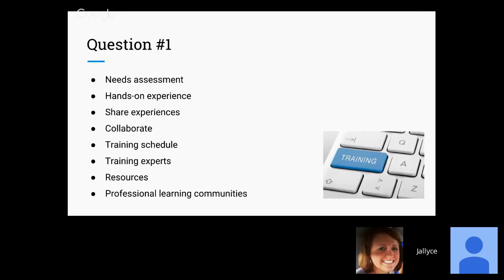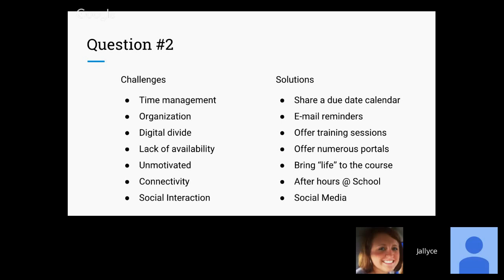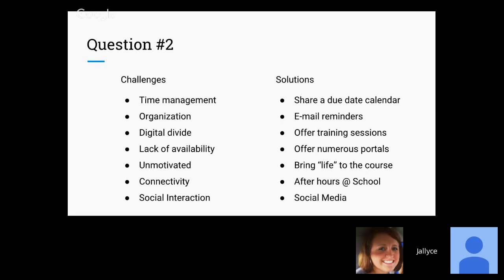TE 880 Group Project 2